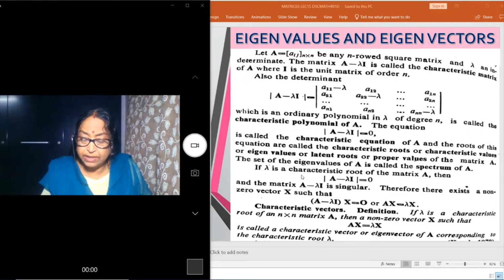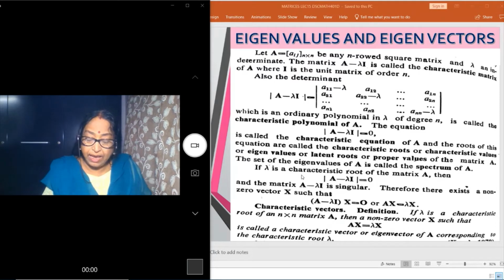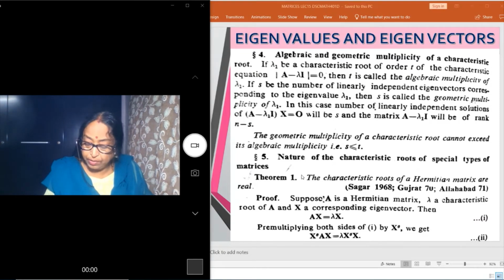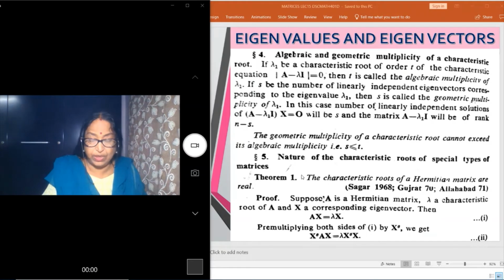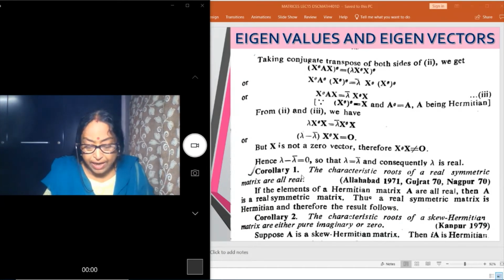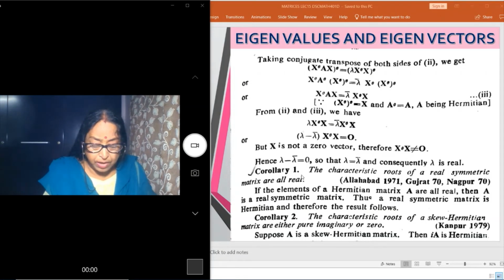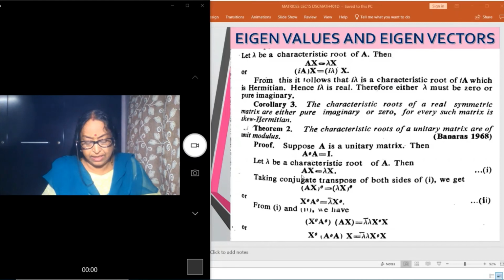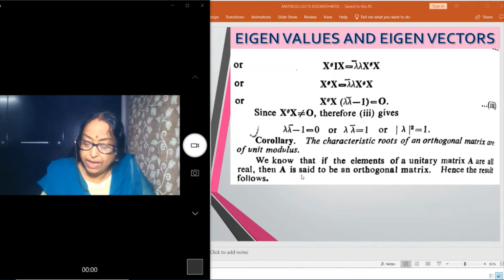MATRICES LEC15 By RANJANA DUTTA